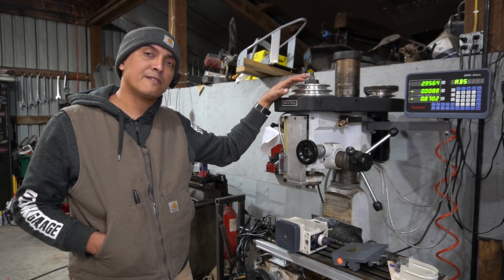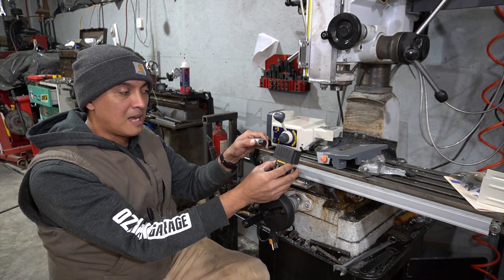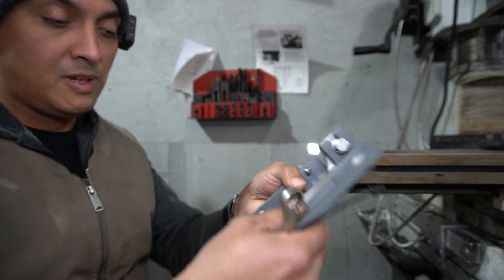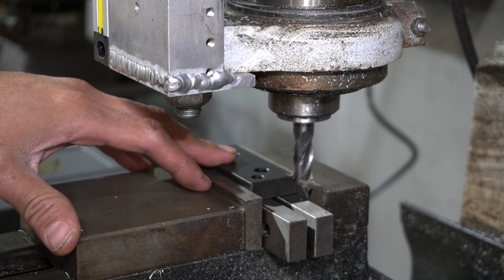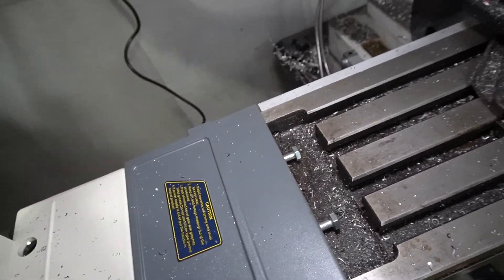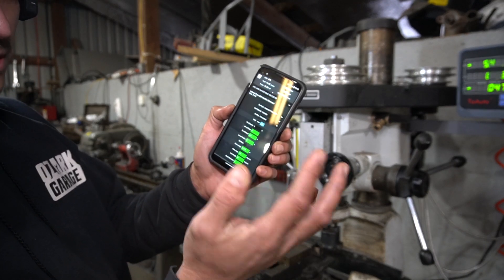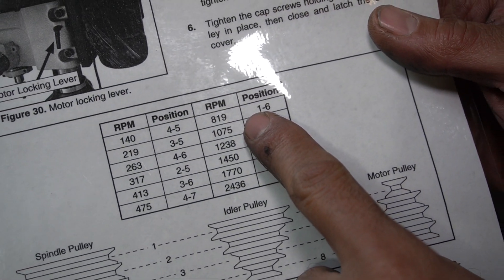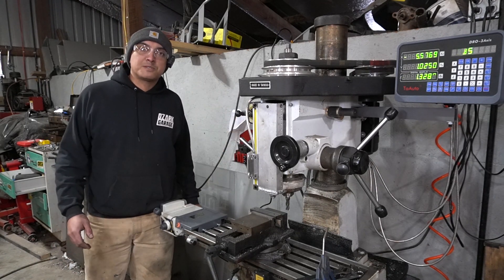Mill/Drill Upgrades Part 2: Power Feed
Installing an ALSGS power feed on the Rong Fu RF-31 (Grizzly G0705) Mill/Drill.

0:00 Intro
0:33 Why Power Feed?
1:03 DRO Relocation
3:01 Motor Install
5:00 Limit Switch Install
6:50 Complaints
7:29 Power Feed Demo
11:58 Results